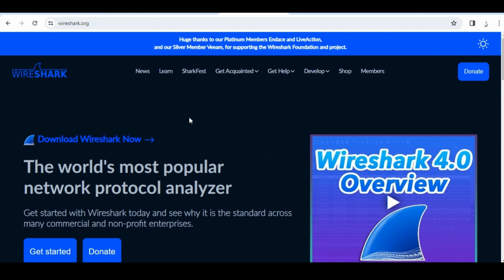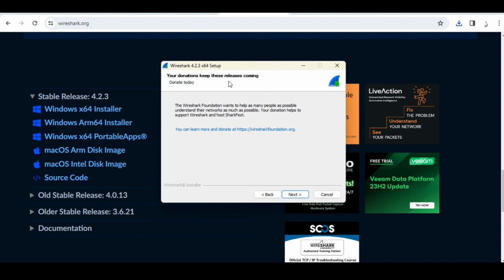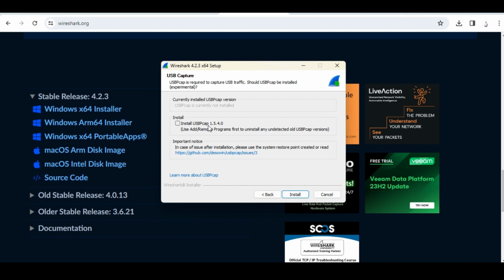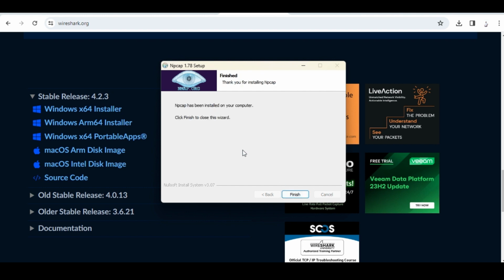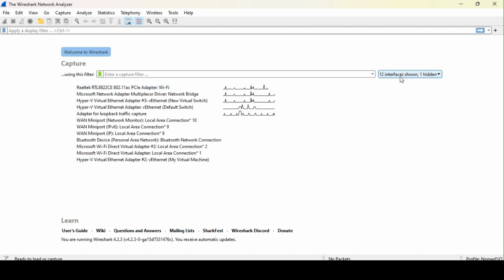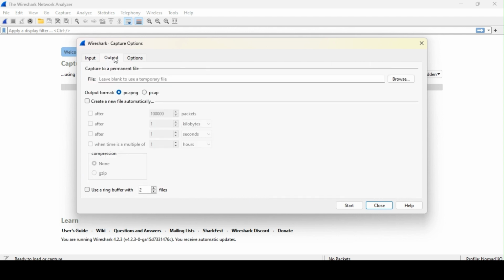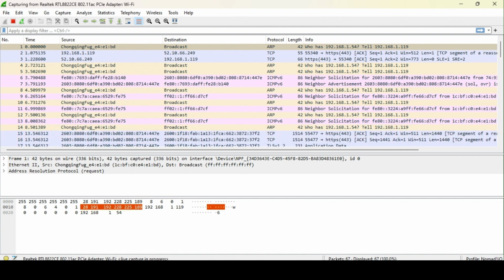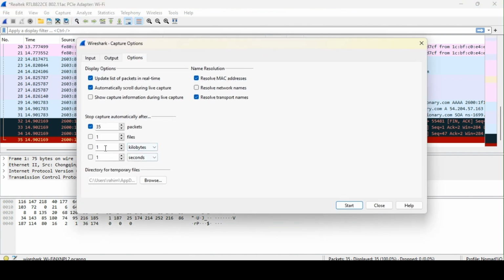Basic Wireshark for beginners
How to download and install Wireshark for the fist time.